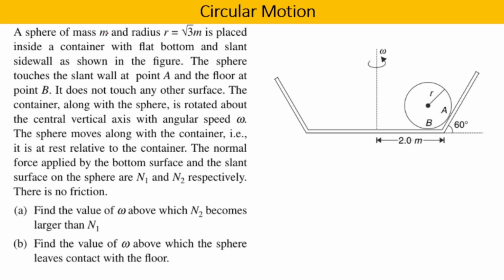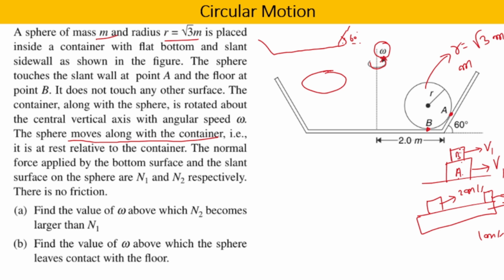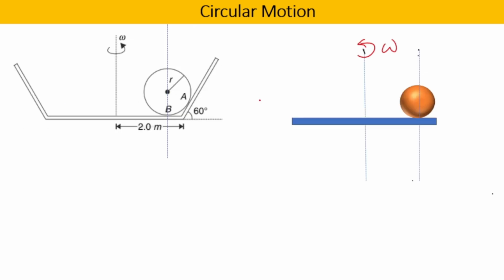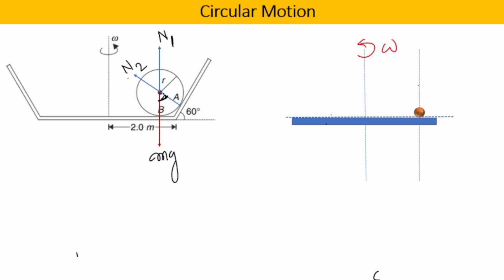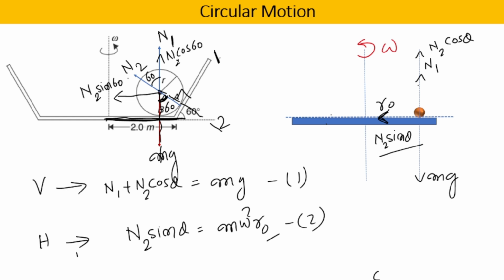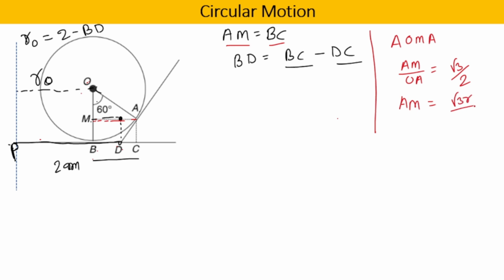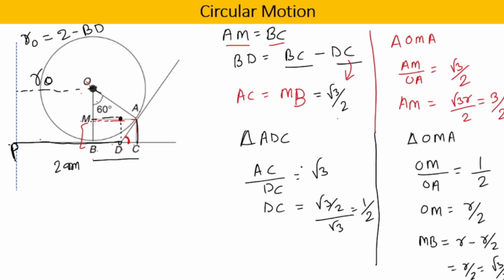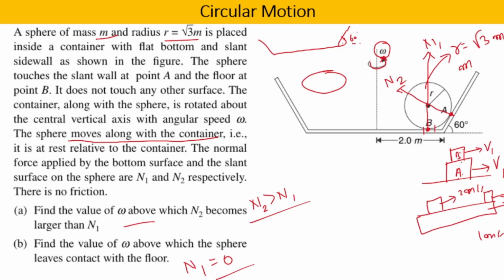Normal Forces on Sphere in Rotating Container | Circular Motion + FBD | SBT problem | JEE / NEET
The question discussed here is : A sphere of mass m and radius r = 3m is placed inside a container with flat bottom and slant sidewall as shown in the figure. The sphere touches the slant wall at point A and the floor at point B. It does not touch any other surface. The container, along with the sphere, is rotated about the central vertical axis with angular speed w. The sphere moves along with the container, i.e., it is at rest relative to the container. The normal force applied by the bottom surface and the slant
surface on the sphere are N1 and N2 respectively. There is no friction.

(a) Find the value of w above which N2 becomes
larger than N1
(b) Find the value of w above which the sphere
leaves contact with the floor.

📌 Topics Covered:
• Circular Motion
• Angular Speed
• Normal reaction zero case
• Sphere in a rotating container

📖 Book Reference: Problems in Physics – By Shashi Bhushan Tiwari, Concepts of Physics – By H.C Verma

🎯 Exam Focus: Mechanics – Circular Motion